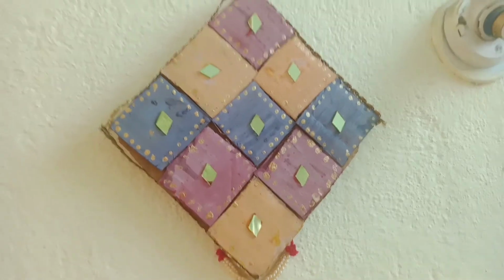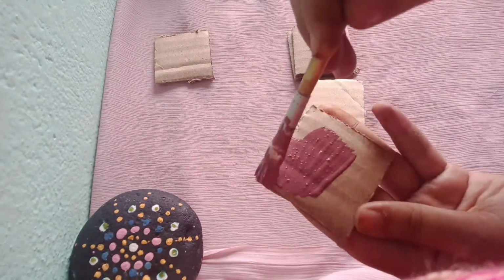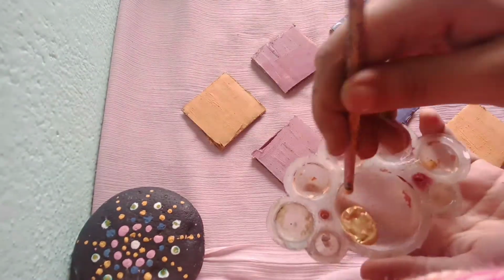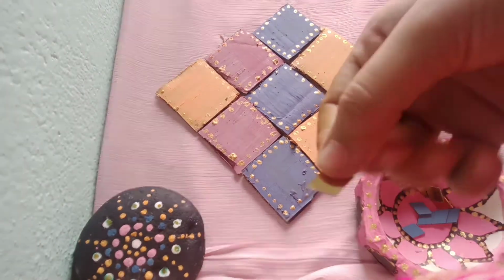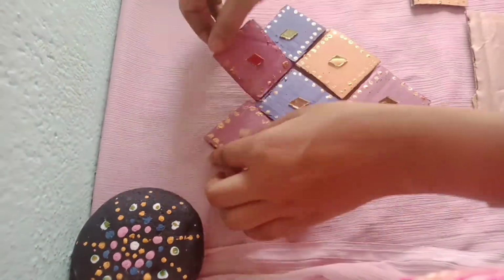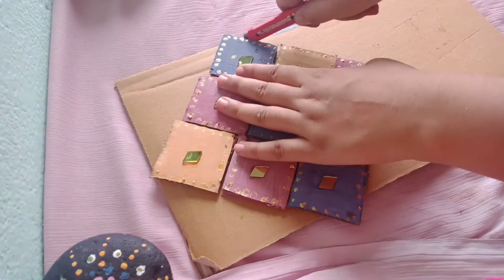How to make wall hanging with cardboard |DIY wall hanger|Anushka Mishra